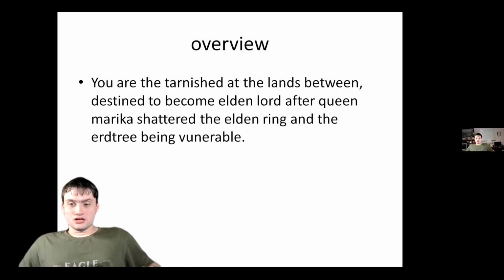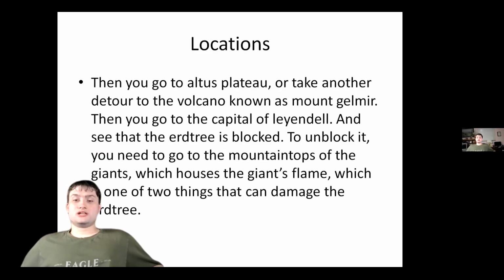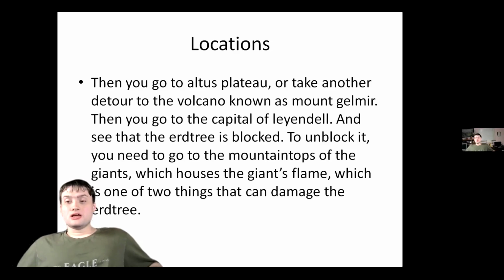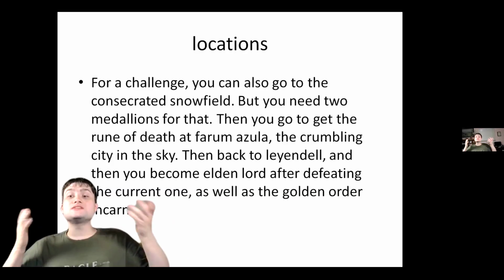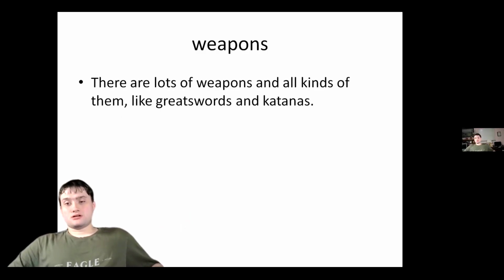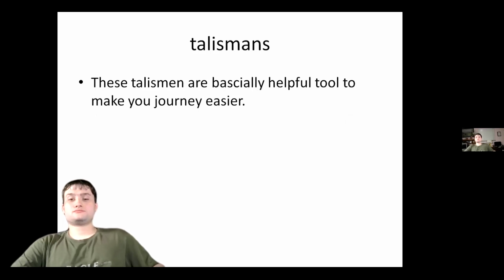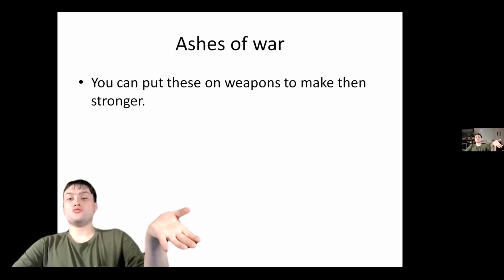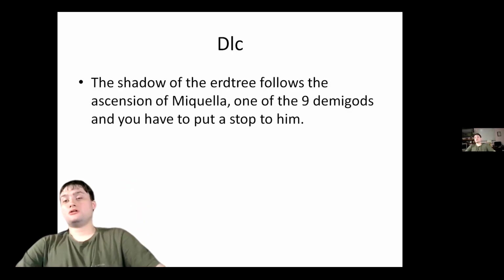Elden Ring intro vid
Hello Folks! Today I will be discussing a new game called Elden Ring. I will also be laying out the foundations for the upcoming video list I have planned.